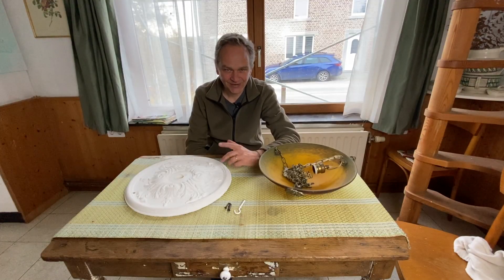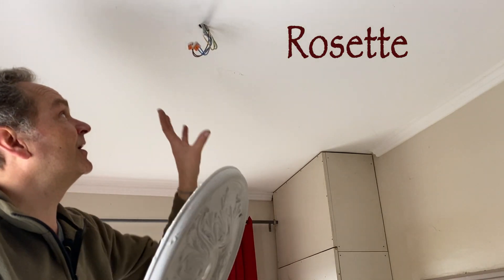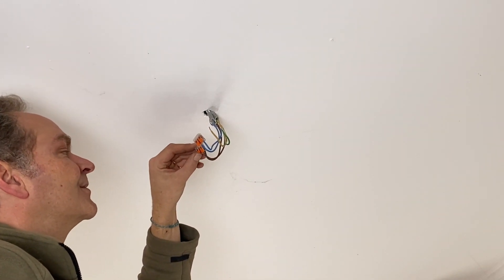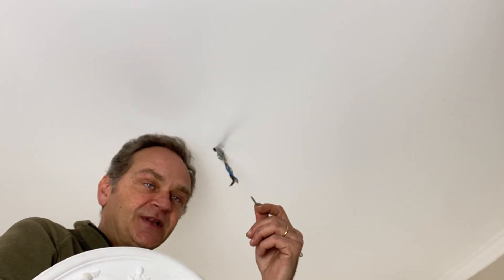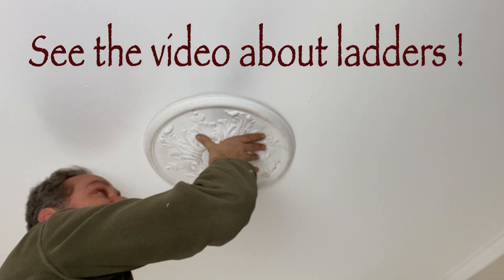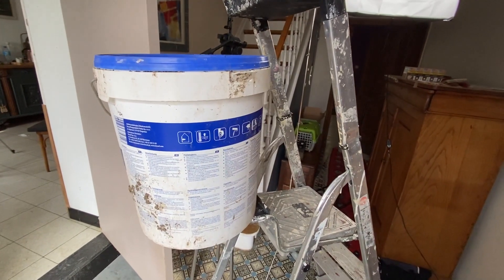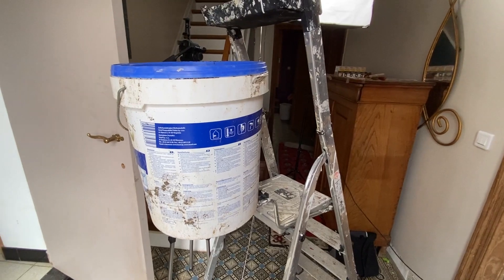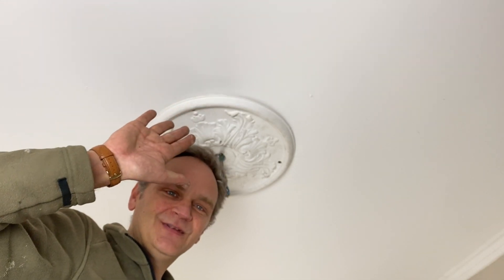Place a plaster rosette on the ceiling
The rosette enables to improve significantly our interior space, even more more if you combine it with the adequate lighting, like in the present video. It is shown here how to place a plaster rosette, found on the flea market. Today's rosettes are usually made out of composite, that you can simply glue on the ceiling.

*Chapters*

0:00 Intro
0:32 The rosette
1:04 Danger, works on a ladder
1:12 The rosette fits better in rooms with a high ceiling
1:32 Cut the corresponding circuit
1:40 Make sure there is enough space for the hook
2:40 Fix the rosette with plaster screws
4:36 Fill the holes of the screws
6:28 Final word.

*Links to the quoted videos*

The 10 000 euros bench
Date of publication not known

Repair a window interior border

No animals in this video.